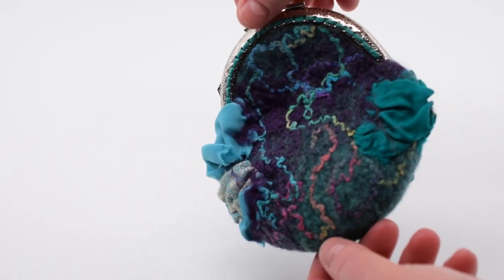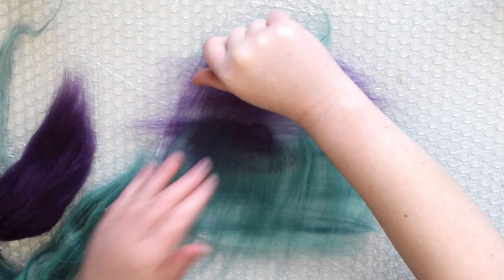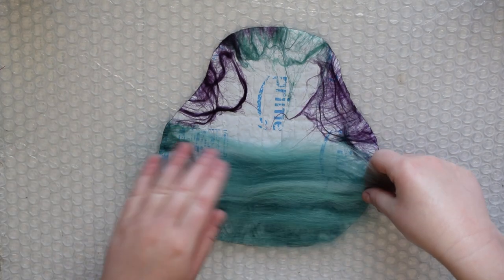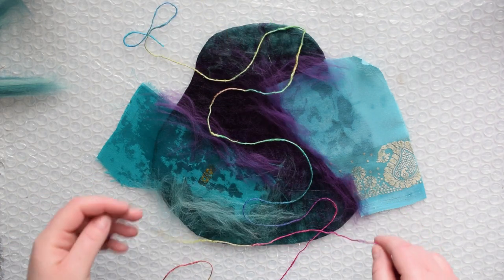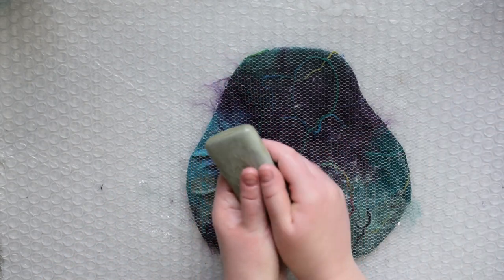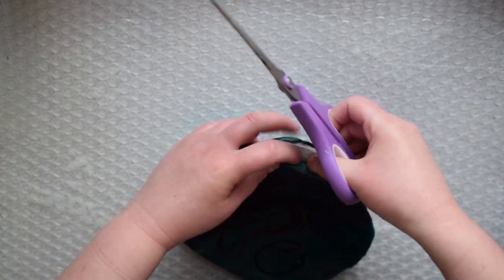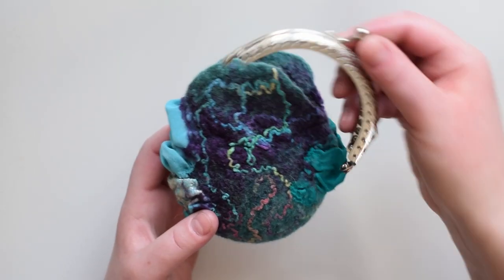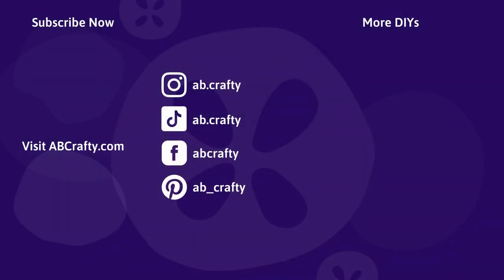Beginner Wet Felting and Nuno Felting Tutorial | How to Felt a Purse and Sew a Purse Clasp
In this nuno felting and wet felting tutorial, learn how to felt a wool coin purse using a felting resist and sew on a purse clasp. Follow the step by step instructions

If you've wanted to learn how to make wet felted 3D objects using a resist, this is a great beginner wet felting tutorial. Also learn how to nuno felt since nuno felting is simply the process of wet felting with fabric.

It uses a simple coin purse pattern for the resist and the fact that it's so small and doesn't use much wool and other felting embellishments makes it a (relatively) quick felting project.

MATERIALS USED
- Resist Material (this can be any flexible non-porous material. I personally like to use the Amazon packing material for this as well)
- 0.5 oz of Wool Fiber (Make sure whatever wool you use is NOT labelled as “SuperWash” – this is treated so that it doesn’t felt). Here are some of my favorites
- Sari Silk Fabric Scraps
- Rainbow Silk Yarn (this is similar to the one I used)
- Coin Purse Clasp (I used a 3.3″ coin purse kiss clasp)
- Embroidery Thread and Needle
- Olive Oil Soap
- Bubble Wrap (I use Amazon packing material and duct tape them together)
- Mesh Fabric
- Pool Noodle
- Towel
- Wooden Dowel

Find more craft tutorials, felting projects, and DIYs on my crafting blog, AB Crafty

Key Parts of the Tutorial for Easy Access
0:00 Intro | Wet Felting Tutorial - Nuno Felted Coin Purse
0:16 Laying out the wool over the felting resist
1:37 Adding wool to the other side of the resist
2:24 Adding sari silk for nuno felting / Learning what nuno felting is
2:40 Adding yarn to the project
3:49 Starting to roll the purse to felt the wool
4:25 Performing the pinch test to see if the wool has been felted
4:33 Removing the felting resist
5:05 Rolling the purse on a dowel to help shrink the wool
5:50 Sewing on the coin purse clasp